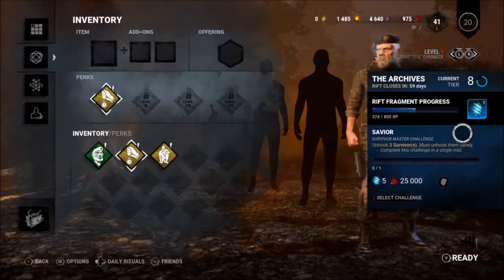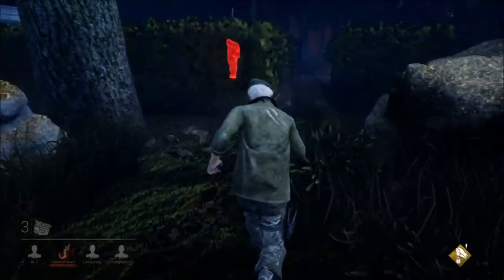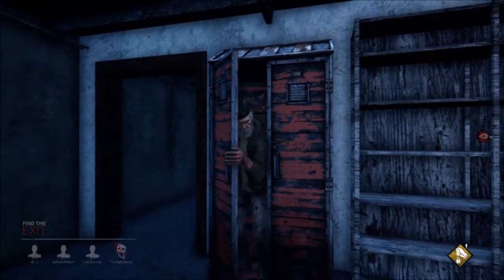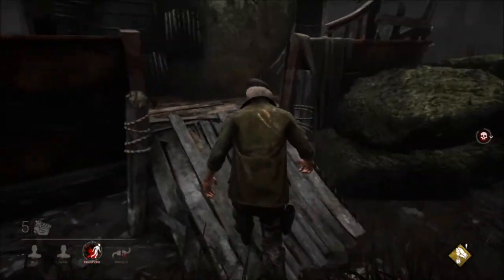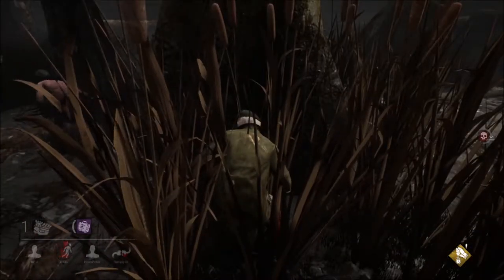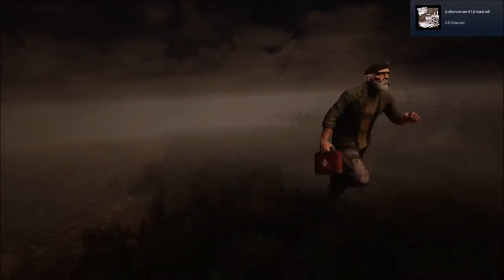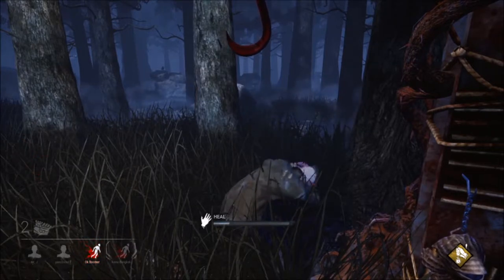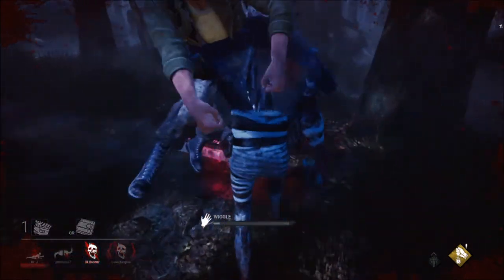Bill - Hook Rescue Warrior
In this episode, I work on two archive challenges that involve safely unhooking survivors.